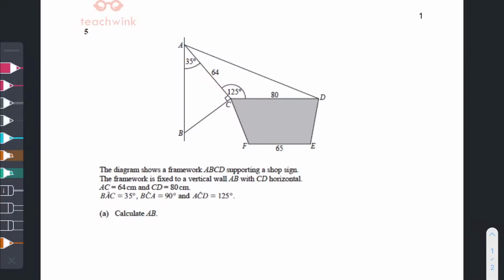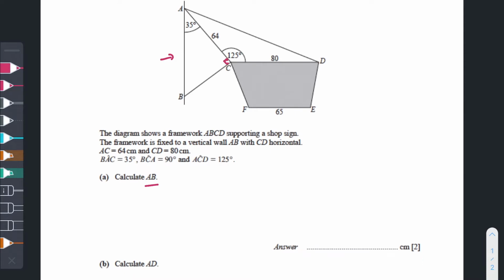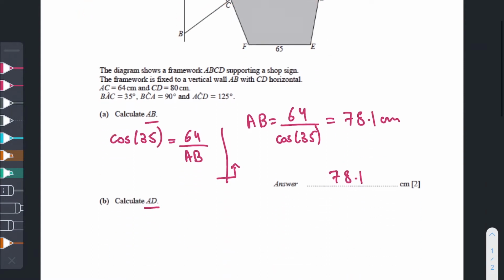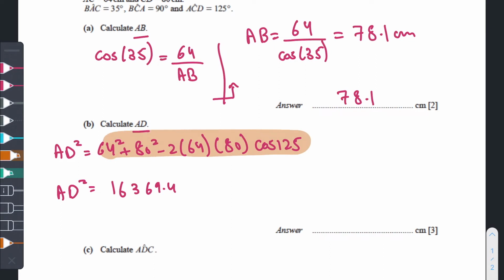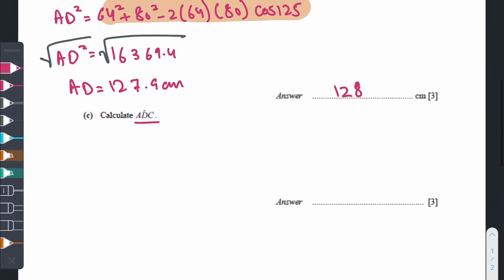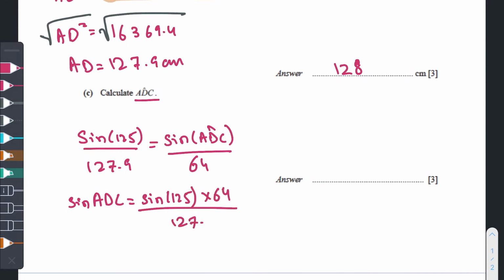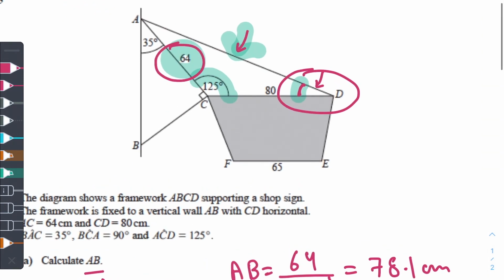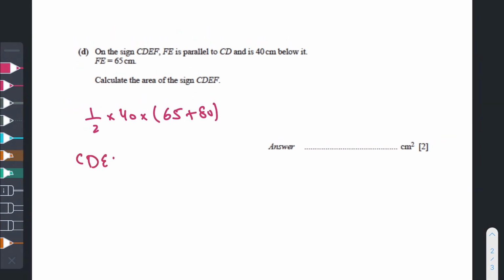2014 | May/June | Q5 | Paper 22 | Variant 2 | Mathematics 4024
Topics covered: Trigonometry, length, angle, area